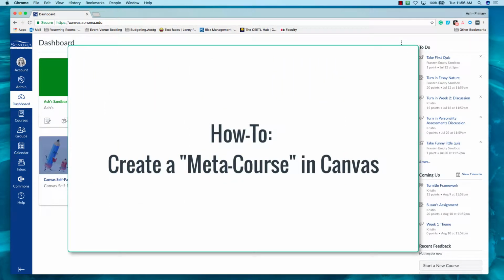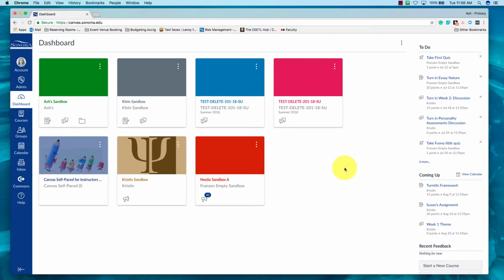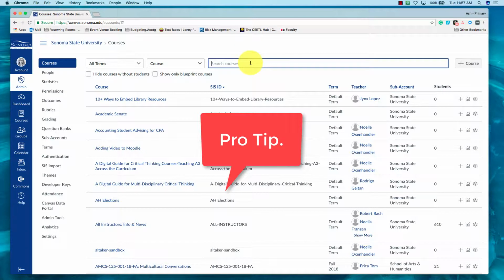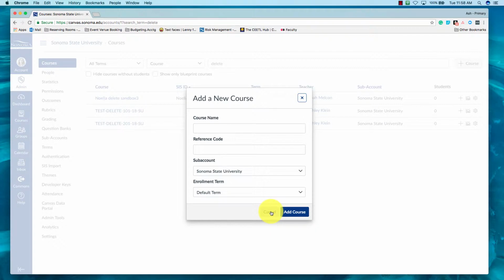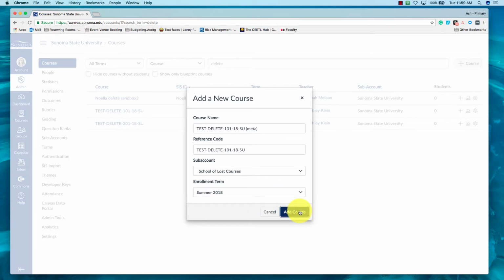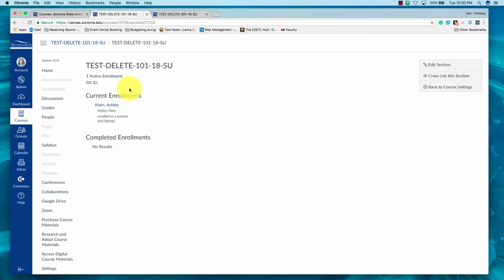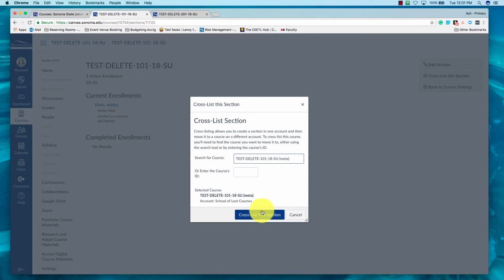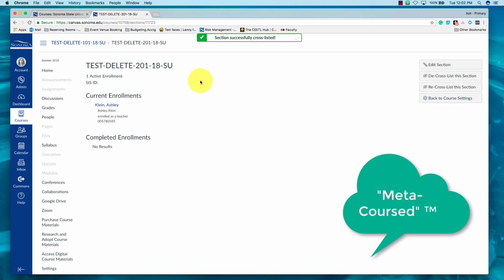How To: Create Canvas Meta-Course